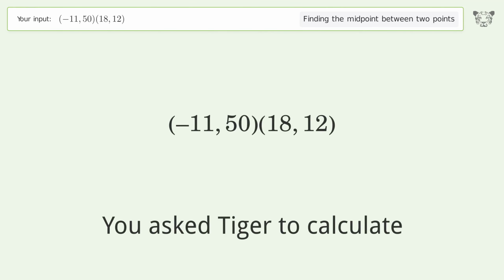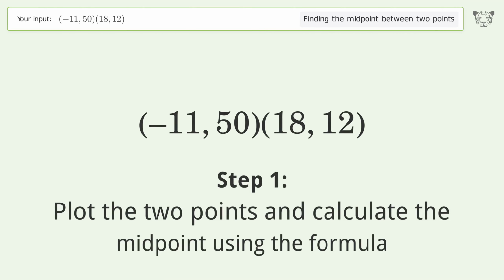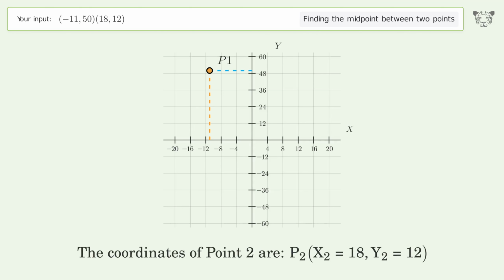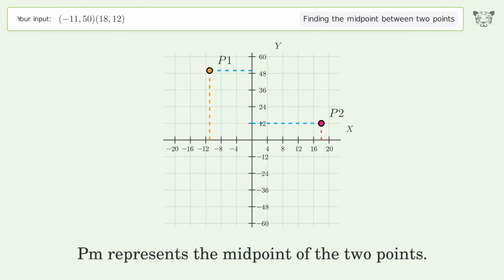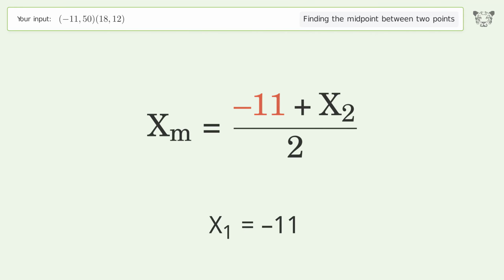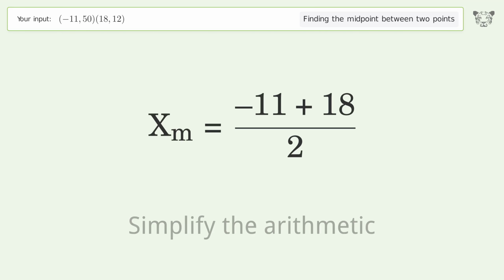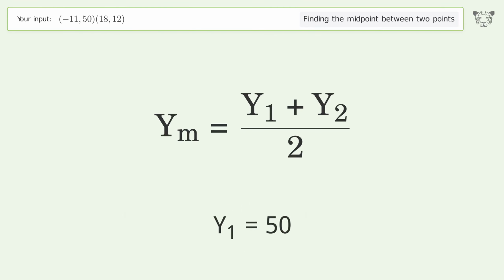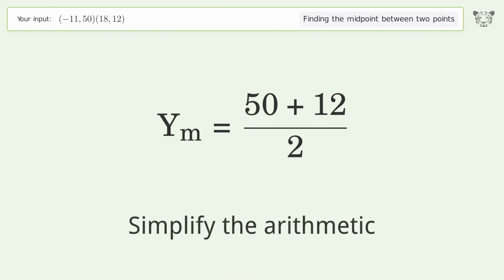Find the midpoint between two points p1 (-11,50) and p2 (18,12): Step-by-Step Video Solution